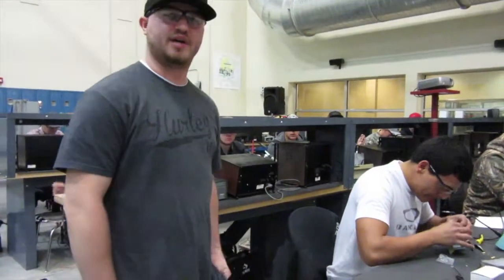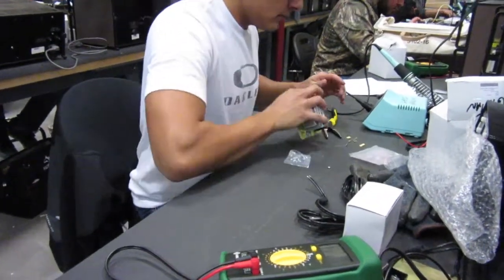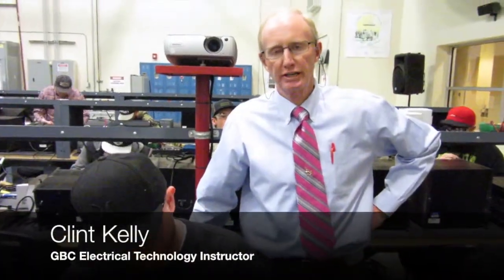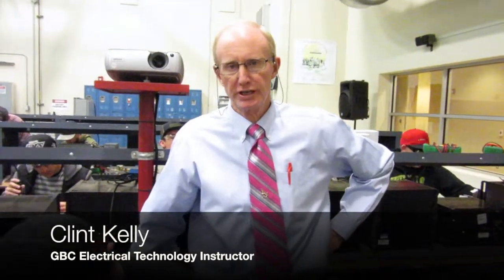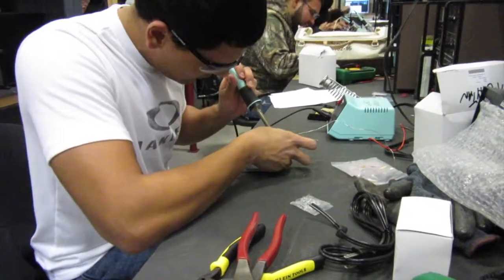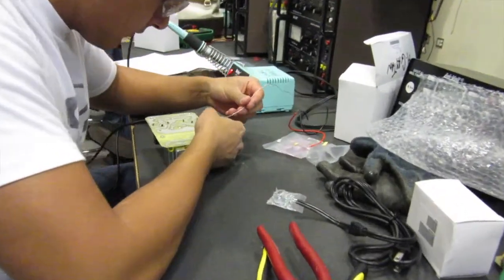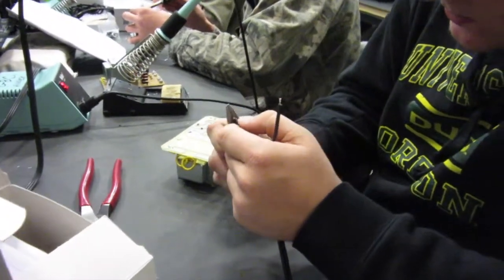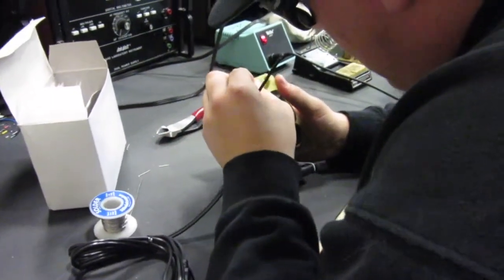Electrical Systems "In the Lab"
This week's In the Lab at Great Basin College features GBC Electrical student, Ryan Saladino and Instructor Clint Kelly. Ryan, like most GBC students, is in a program that offers him a hands-on learning experience in a lab. To learn more about GBC and its programs,